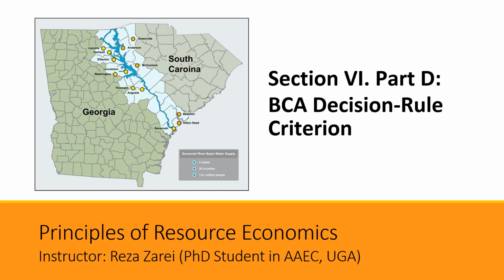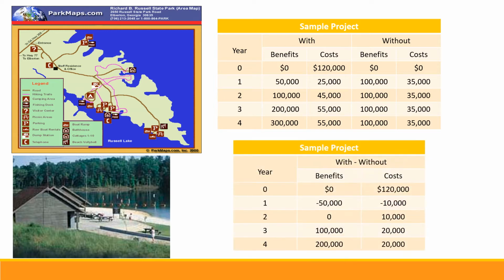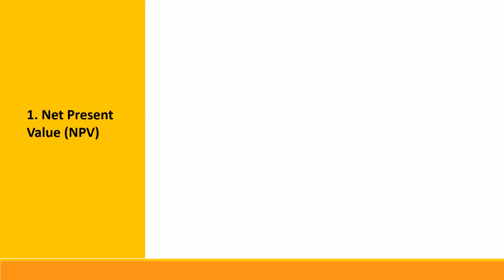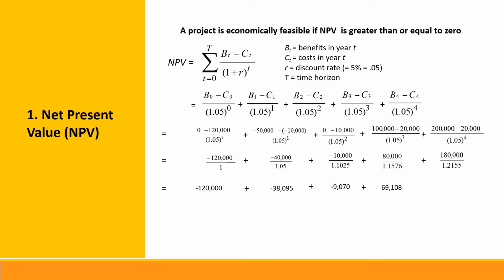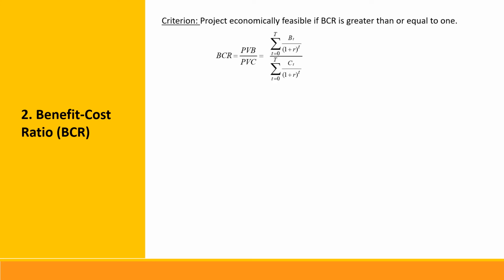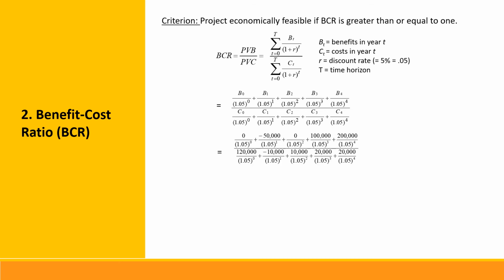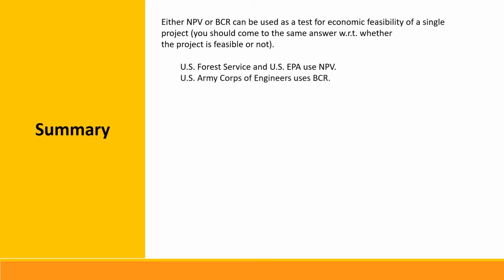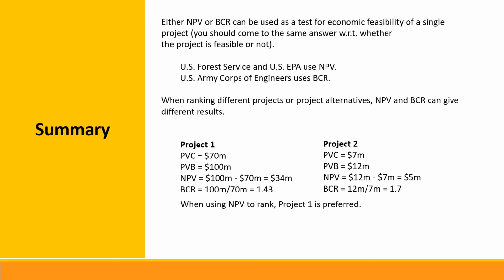Present Net Value and Benefit Cost Ratio (Principles of Resource Economics, Section VI part D)